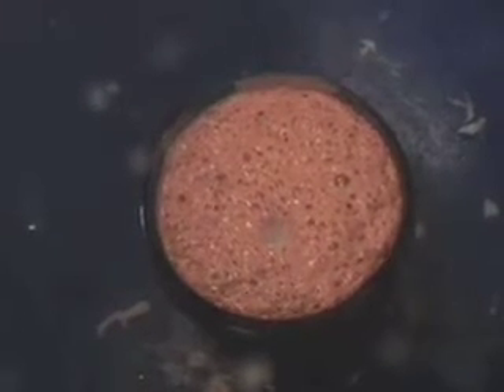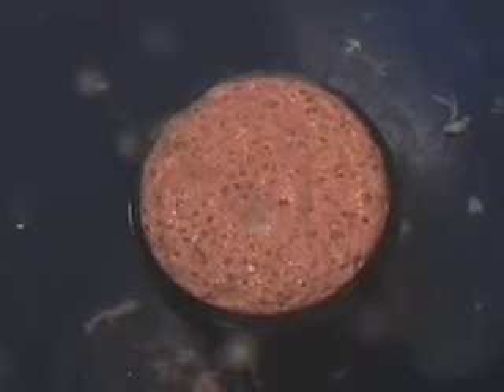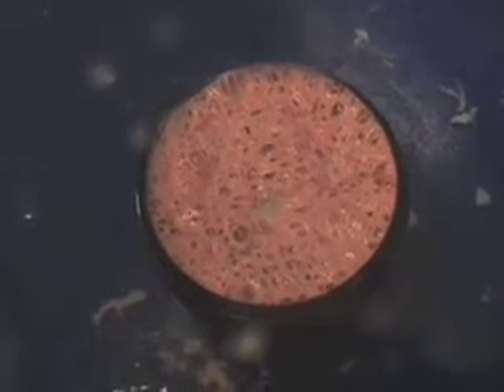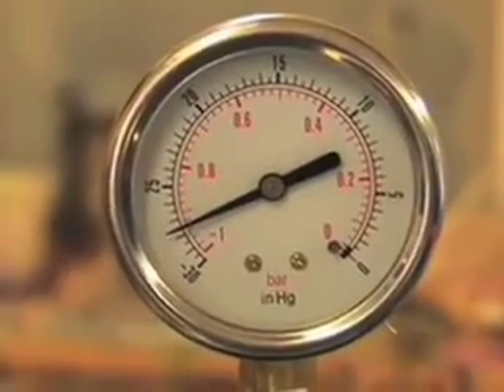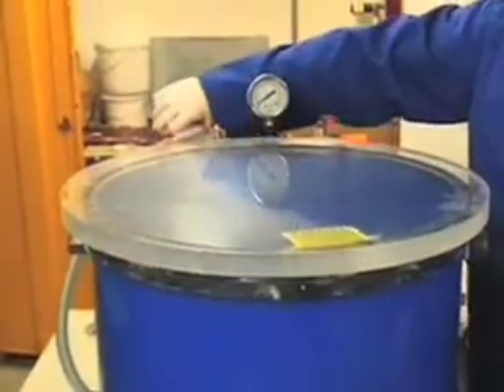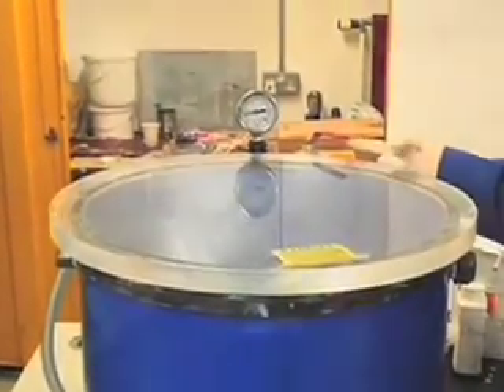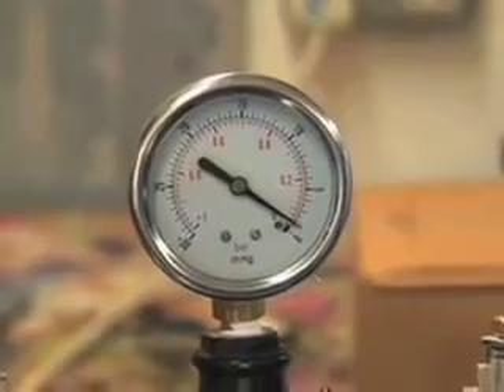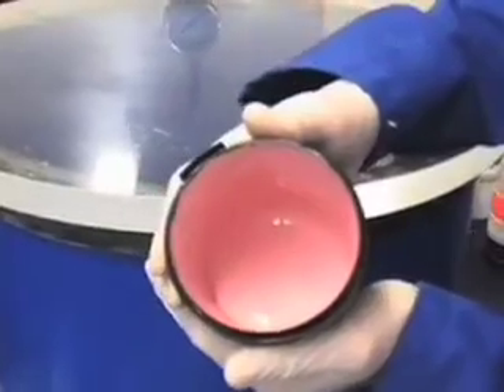How to eliminate bubbles using a vaccum chamber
Video tutorial for anyone considering using the vacuum chamber for degassing silicone, resin or similar materials requiring degassing.